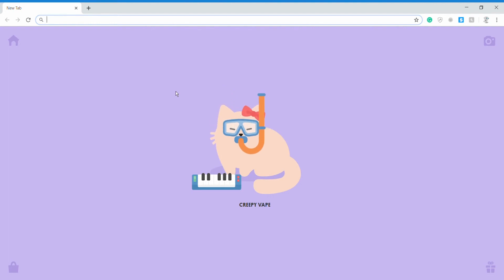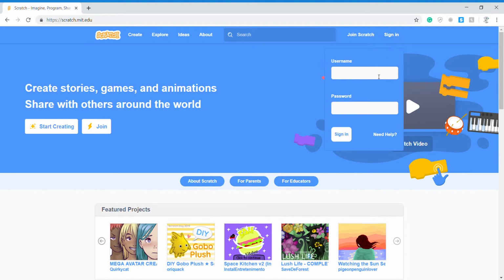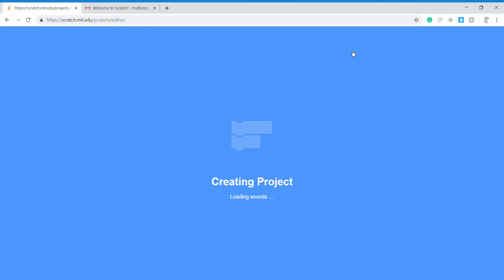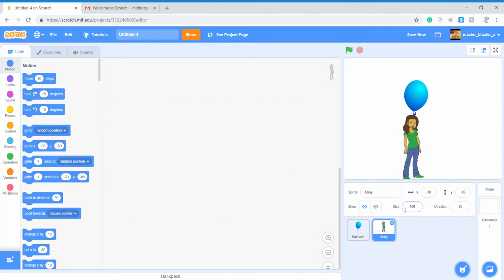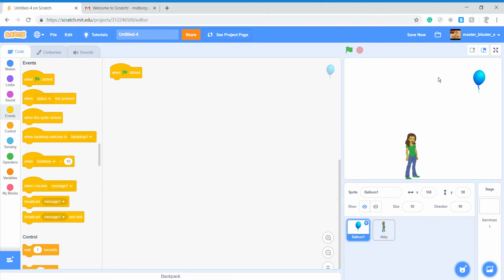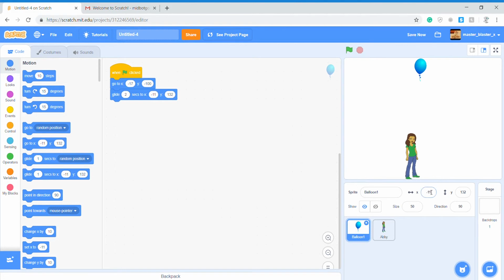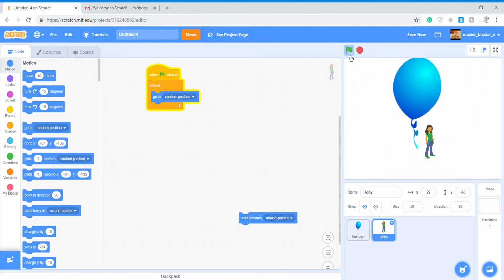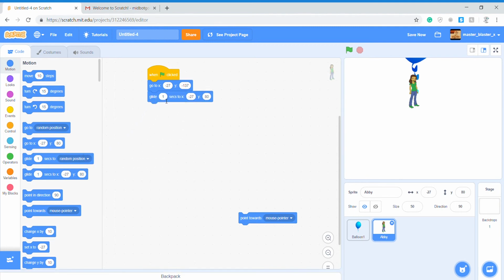scratch programming,easiest programming in the world, part 1